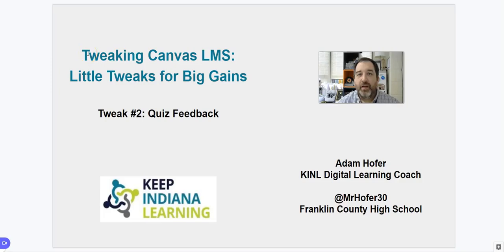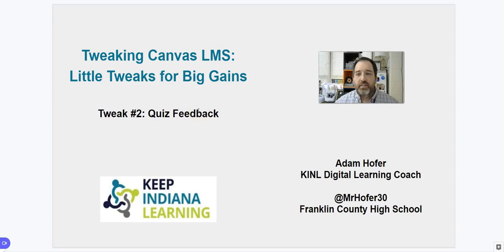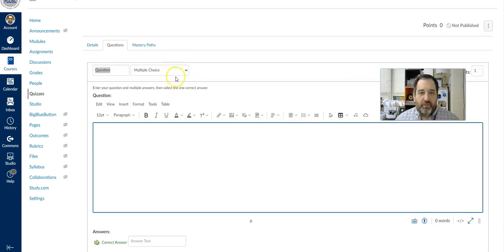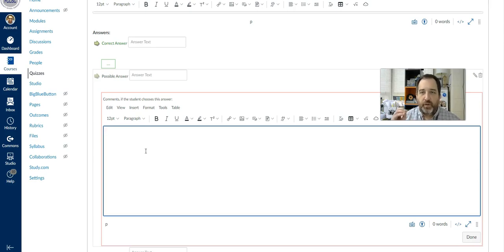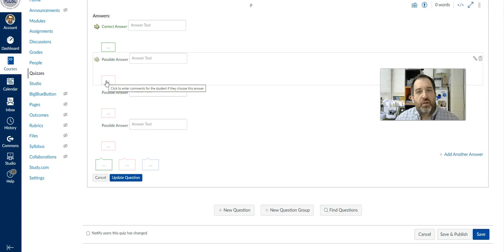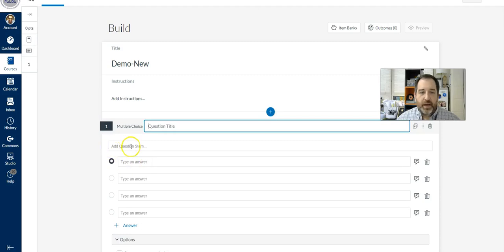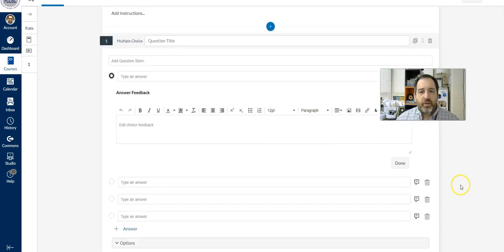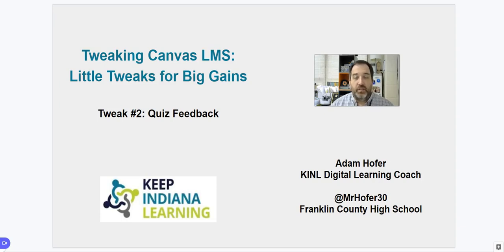Canvas LMS - Student Feedback Using Quizzes Function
Join Adam Hofer, Keep Indiana Learning Digital Learning Coach, as he dives in to 6 small Canvas tweaks that will have big payouts in the end.
* 1:  Dashboard Course Cards
* 2:  Quiz Feedback (classic & new quizzes)
* 3:  Student Edited Pages within Canvas
* 4:  Using Discussion Board as a Help Desk
* 5:  Mastery-based Learning with Outcomes & Objectives
* 6:  Student Group